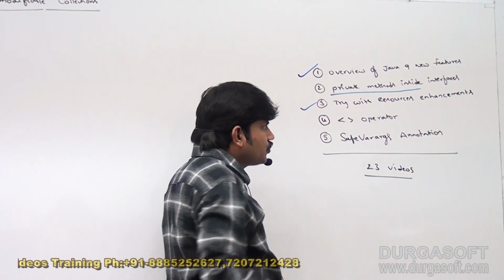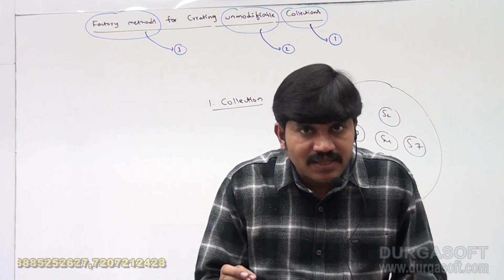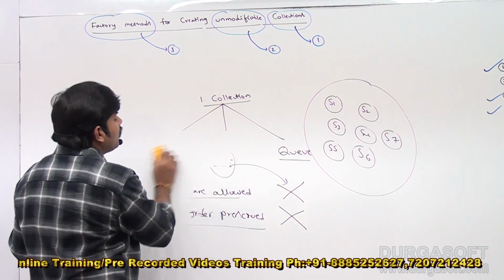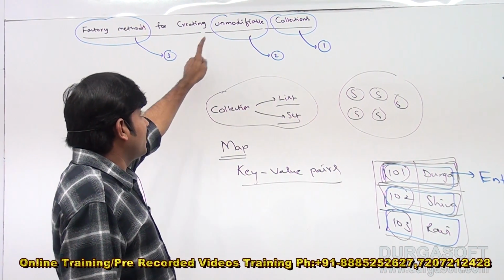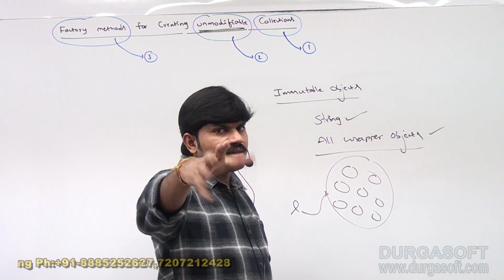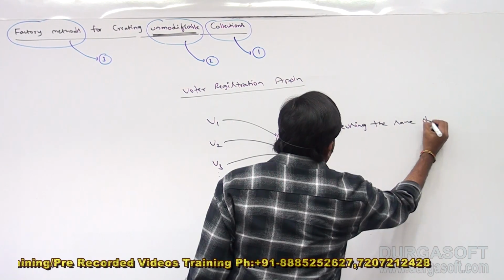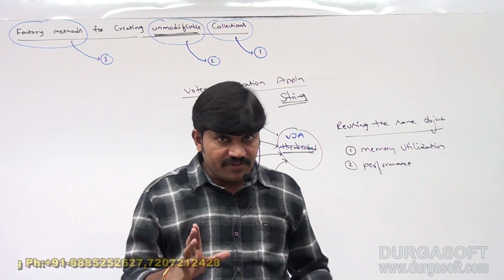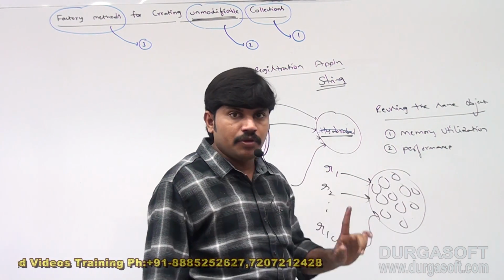Java 9 || Session - 24 || Factory Methods for Creating unmodifiable Collections || Part - 1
Cource Content
1. The Java Shell(REPL)
2. Private Method in Interfaces
3. Factory Methods for Collections
4. Try With Resources Enhancements
5. Enhancements to Java 8 Stream API
6. The Java Platform Module System(JPMS)
7. Diamond Operator
8. SafeVarargs Annotation
9. Process API Updates
10. HTTP/2 Client
11. G1 Garbage Collector
12. JLINK
java9
Java 9 New Features
Exploring Java 9
Learn Java 9 New Features
Java 9 by Durga sir
Java 9 | What's New?
Real World Java 9
Java 9 Version New Features
What's New in Java 9
Introduction to Java 9